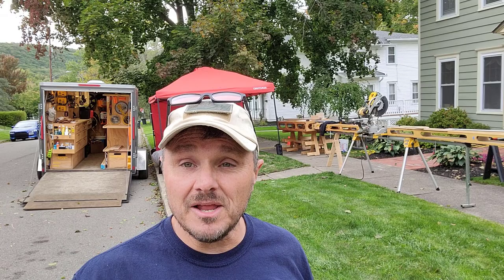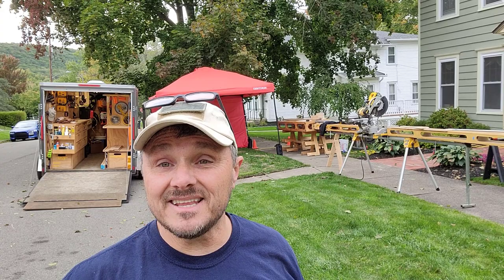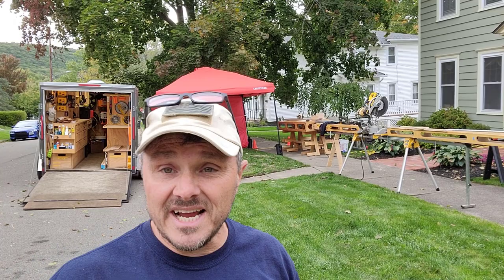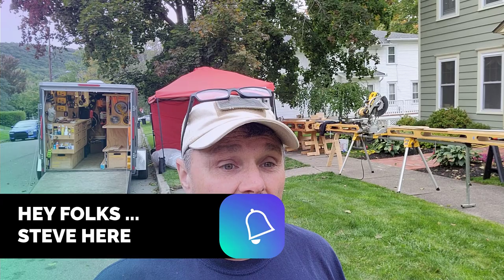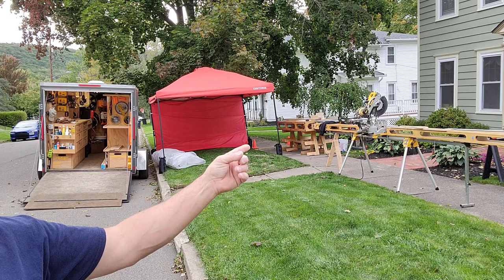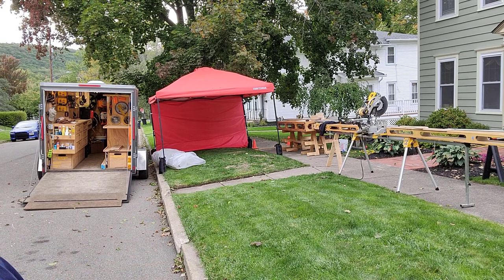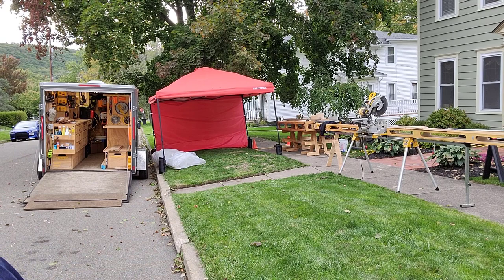Jobsite with the Ron Paulk SMART trailer-bench-miter wings - a VERY SMART Jobsite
My workflow and jobsite effectiveness and efficiency has drastically improved once I found Ron Paulk's SMART trailer plans and from there, his bench plans. Not a building of the total station yet, I still use my miter stand but built out wing extensions for long material (like crown and trim) from a design he had in once of his videos.

Very cool stuff and very happy to have built it to improve how I work on a jobsite.